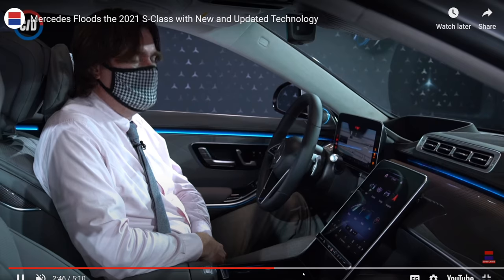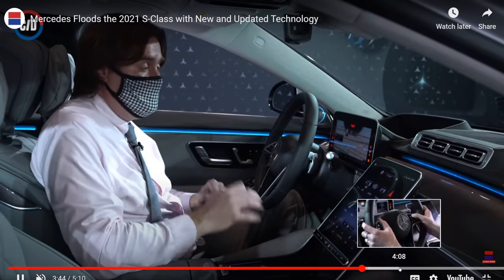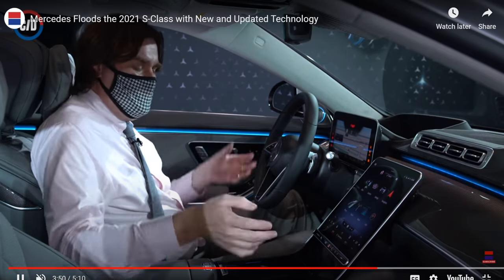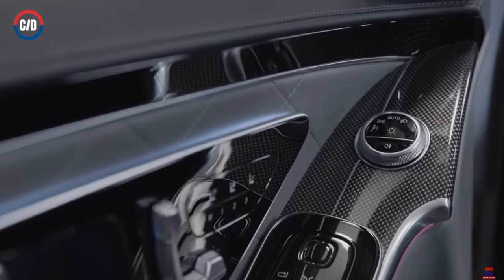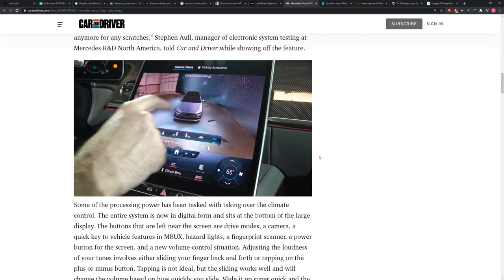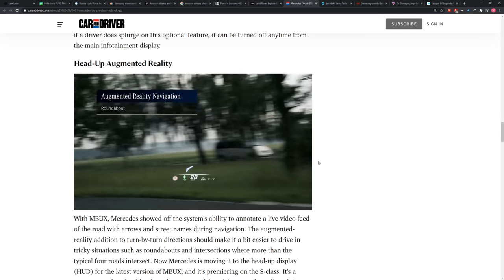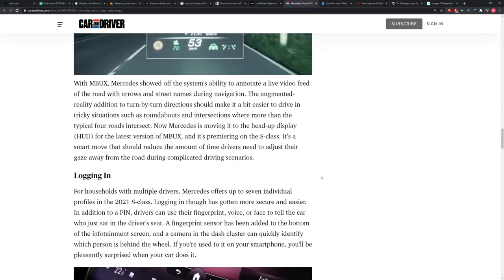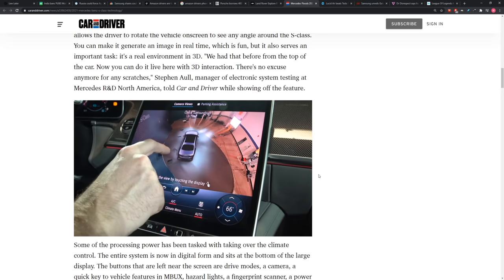Mercedes S-Class Gets HUGE Tech Upgrade